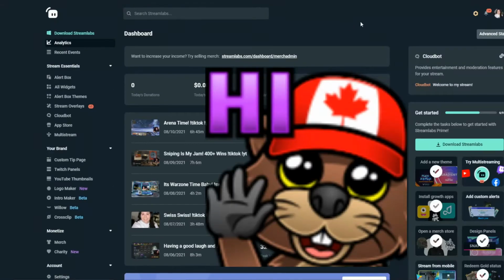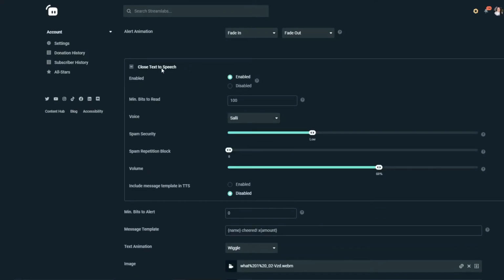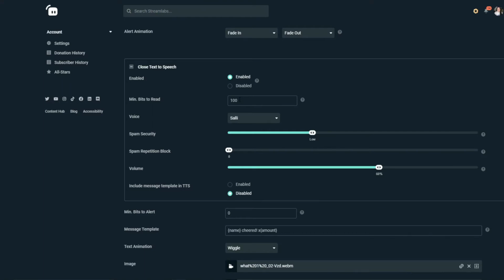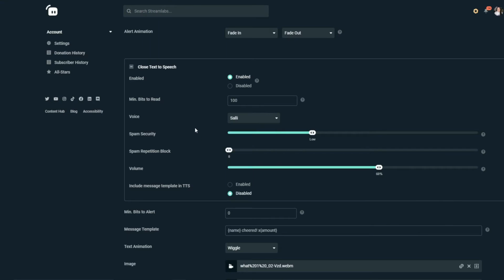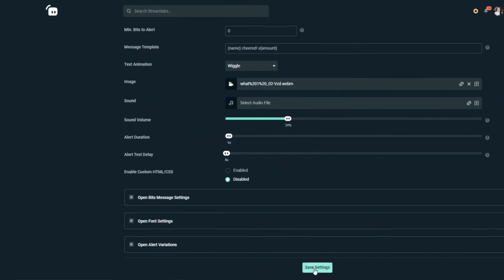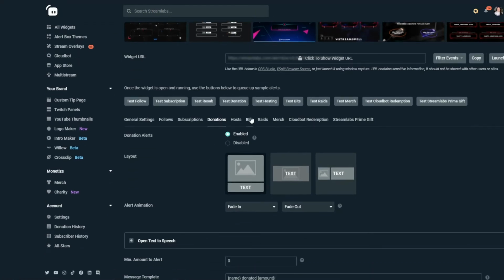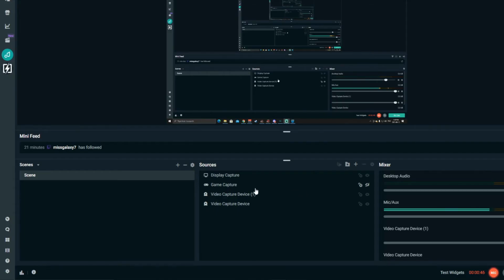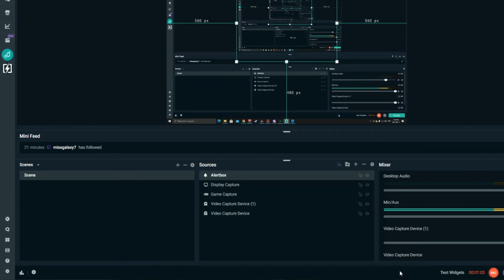How to set up Text To Speech (TTS) Quick and Easy Quide 2021 Streamlabs OBS like TimtheTatman & more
Hey everyone, I know some people where wondering how you set up the Text To speech using Donation and Bits, here is a tutorial on how to set up the TTS! Quick and Easy!

Thumbs Up if you liked this video!

My Streaming Gear: Click the links to get your own!

Blue Yeti Mic
Webcam c920
Stream Deck
Hyper X
Elgato Green screen
Wireless Pro Mouse
Tripod for Tiktok Phone